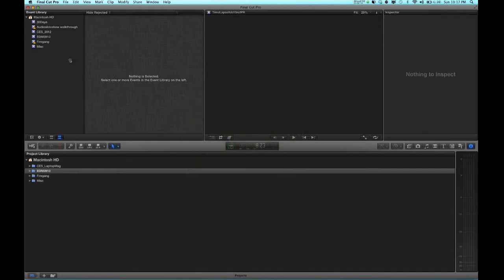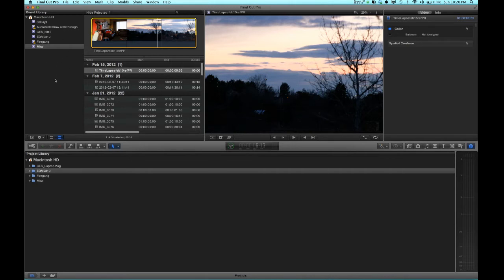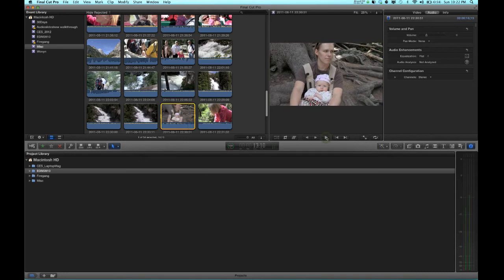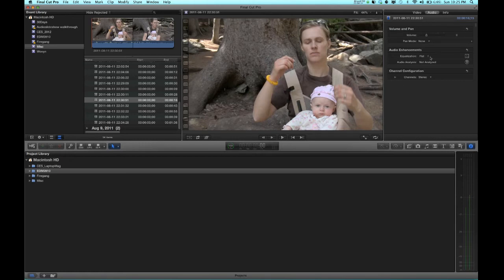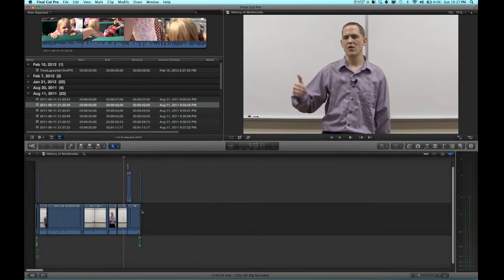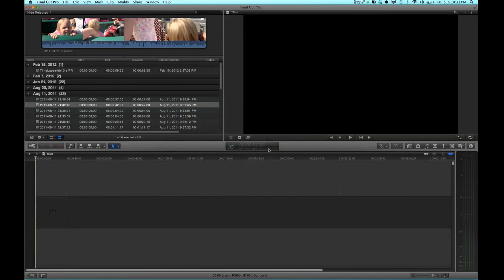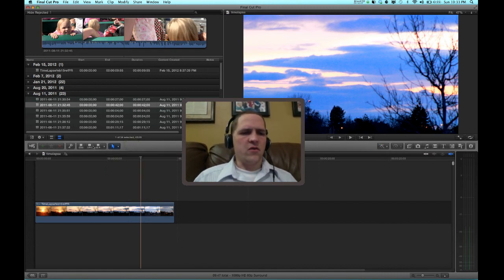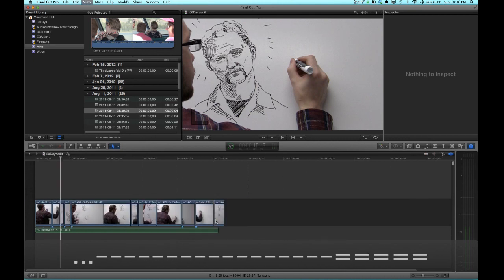FCP X Tutorial #1 -The Layout - Essentials of Digital Media Comm 2810